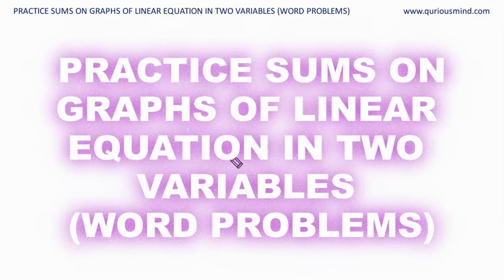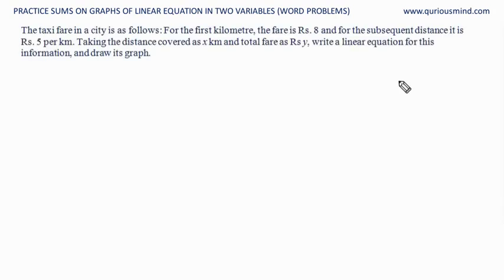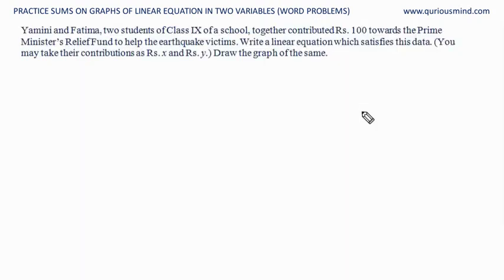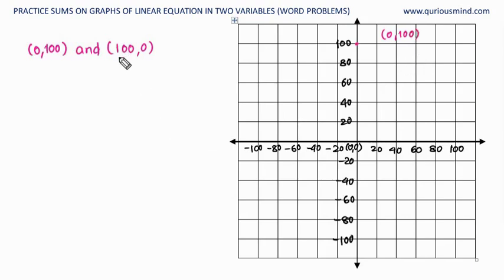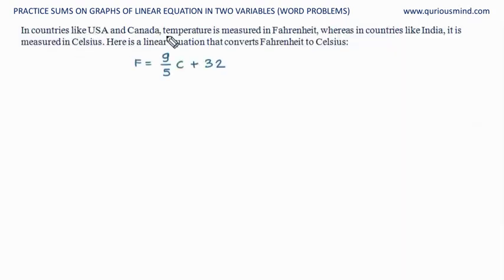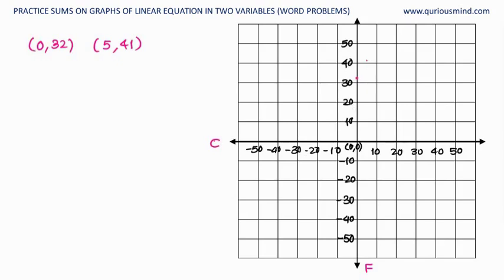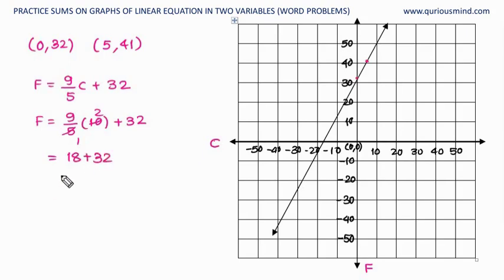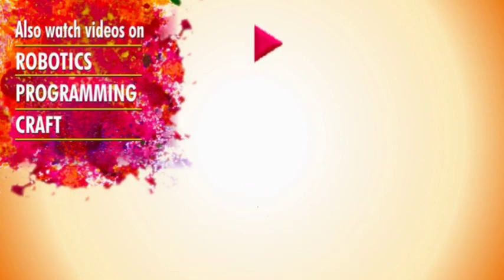Linear Equations in two Variables - Practice Sums 3 (Word Problems)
In this video we will see how to draw graphs for linear equations in two variables based on word problems.